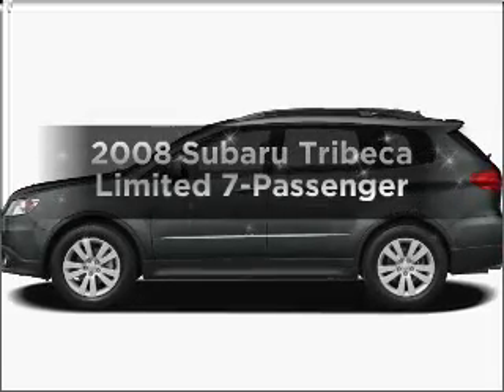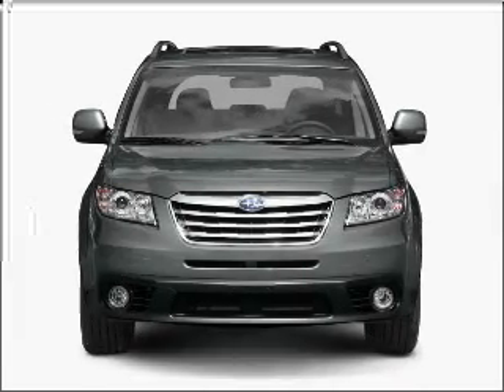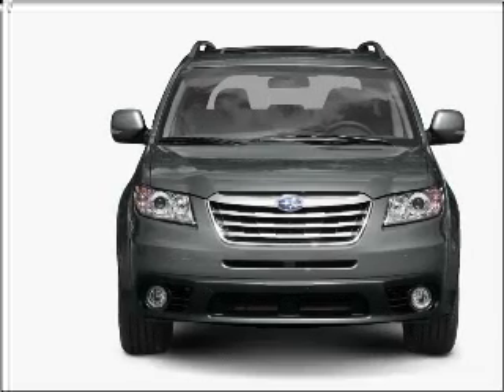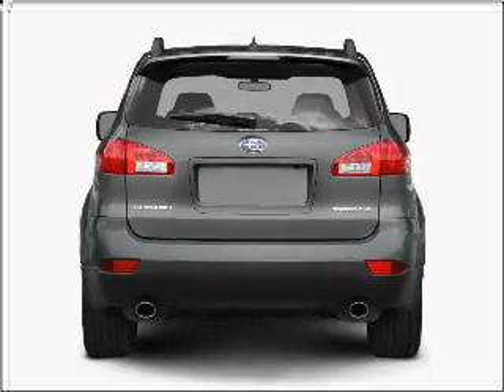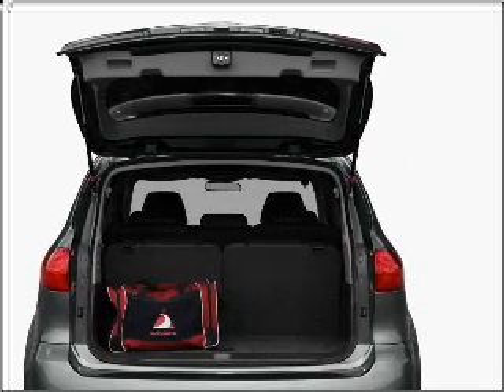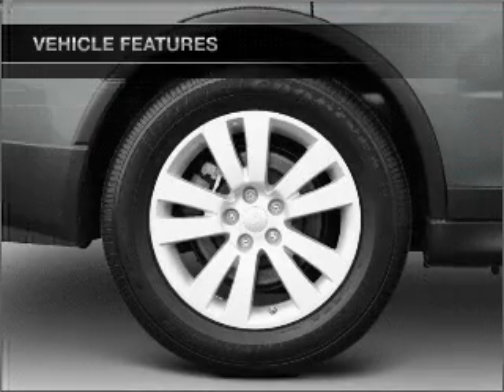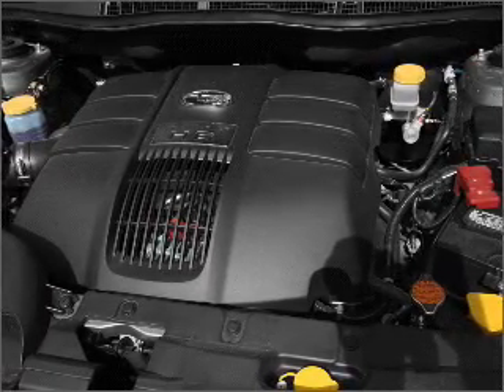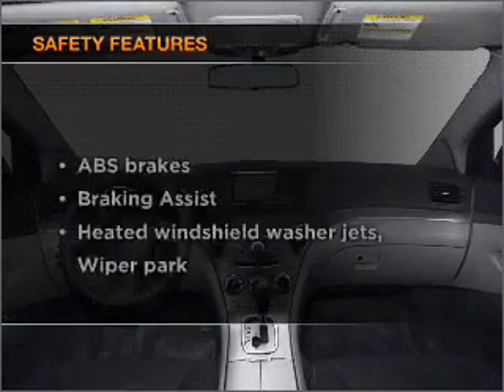2008 Subaru Tribeca - Bethlehem PA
Year: 2008
Make: Subaru
Model: Tribeca
Trim: Limited 7-Passenger
Engine: 3.6 liter H6 24 valve
Transmission: 5-Speed Automatic
Color: Gray
Mileage: 42000
Address:
154 Nazareth Pike